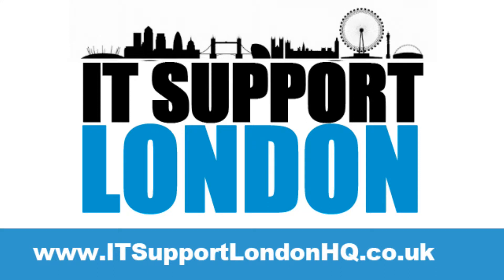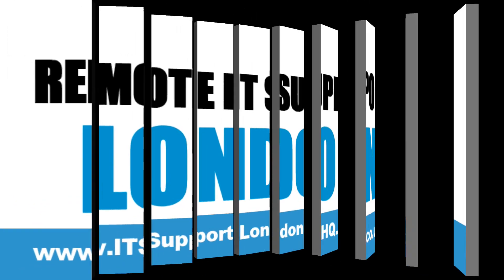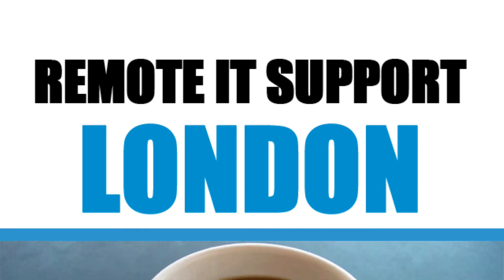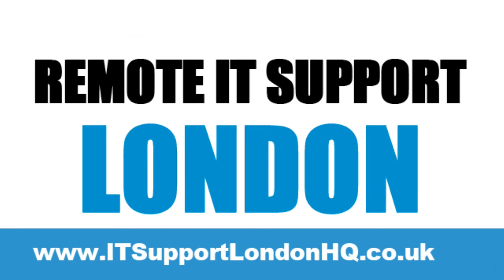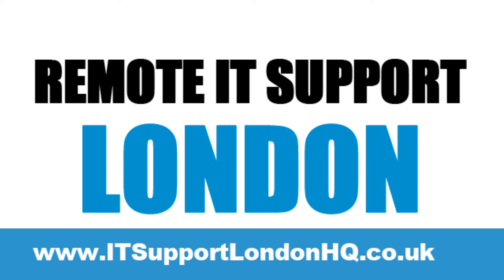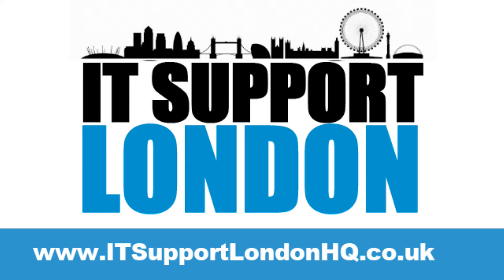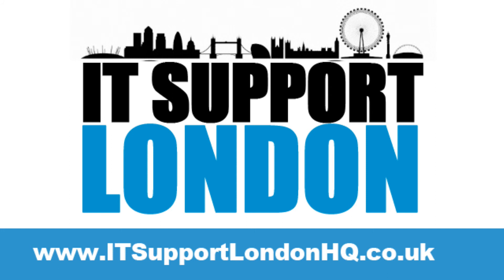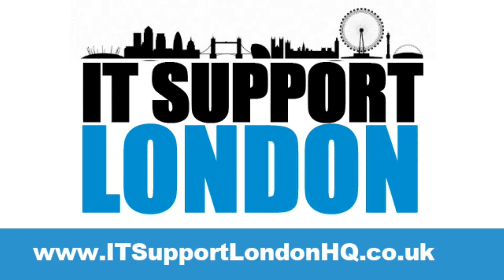Remote IT Support London - Remote Tech Support for London Business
- Visit the IT Support London HQ website for all your remote IT support London needs. We offer remote support for all your tech and computer support needs.

Remote IT Support London from us is an extremely affordable solution. We have expertly qualified IT support technicians who can access your PCs and network remotely in order to fix any bugs or issues you might have - whether you are in the office or on the road.

Talk to us about remote IT support in London today by clicking the link at the top of this video description as we would love to hear from you.